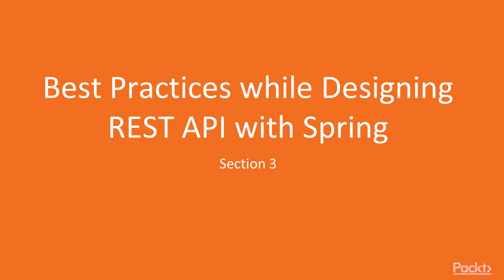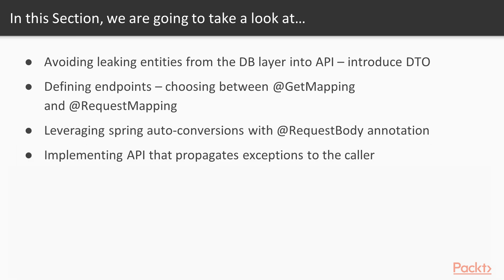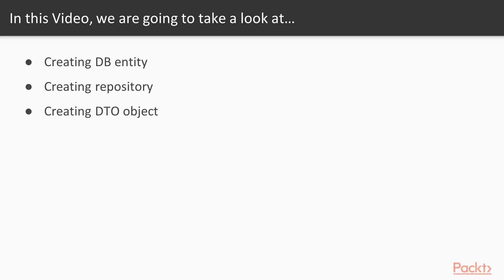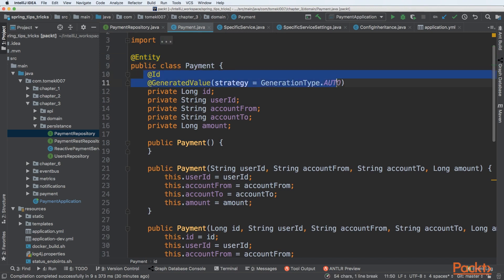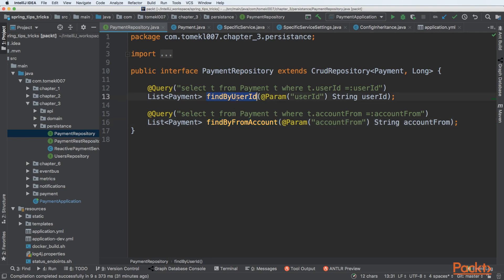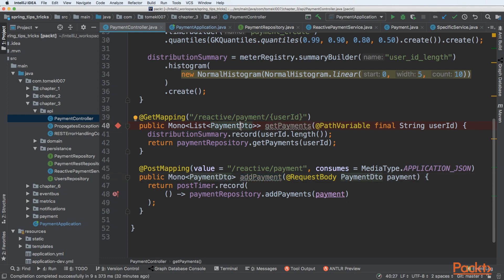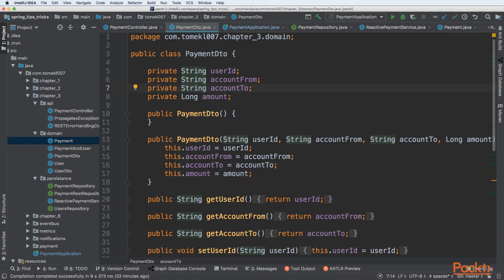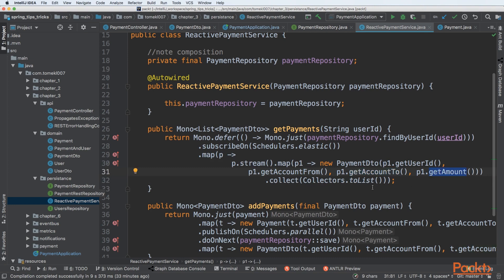Spring Boot Tip Trick & Technique:Avoid Leak Entity from DB Layer into API| packtpub.com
This video tutorial has been taken from Spring Boot Tips, Tricks, and Techniques. You can learn more and buy the full video course